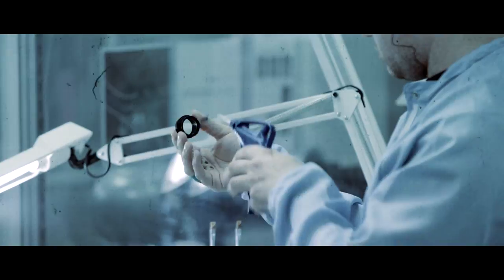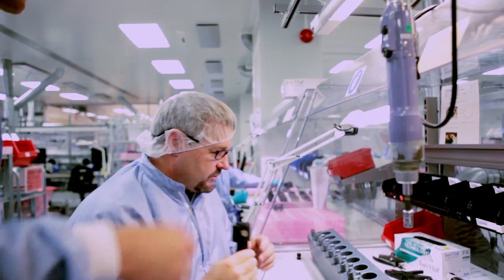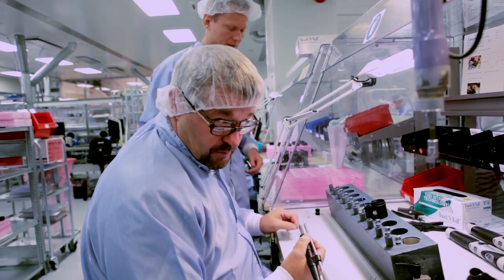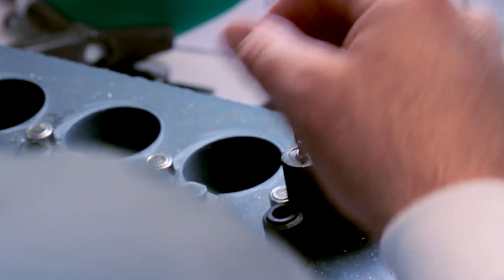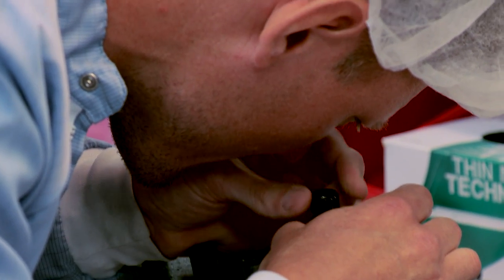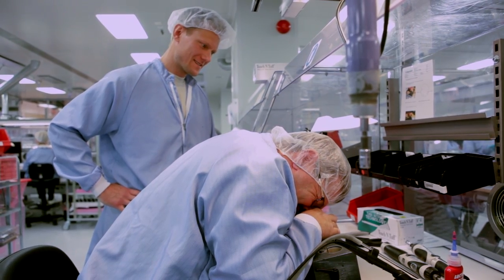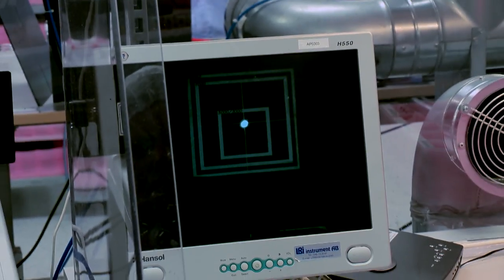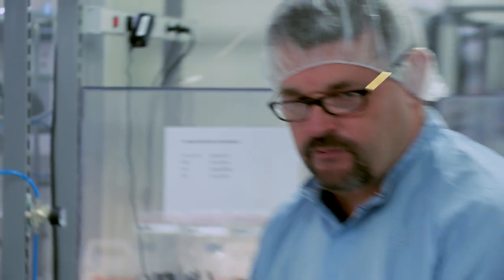Building an Aimpoint Pt. 2: The Red Dot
Okay, Day 2, back here at the Aimpoint factory. Today I'm going to finish my patrol rifle optic and then test-fire it at their indoor test range. Building your very own Aimpoint sight is much more difficult than I thought. There's things that you would think that would be easy about assembling it. And there's other things that are actually very difficult. In this segment, we focus on installing the electronics for the Aimpoint Red Dot Sight.